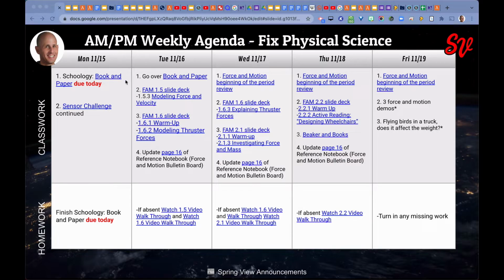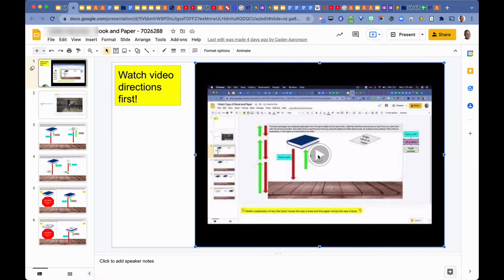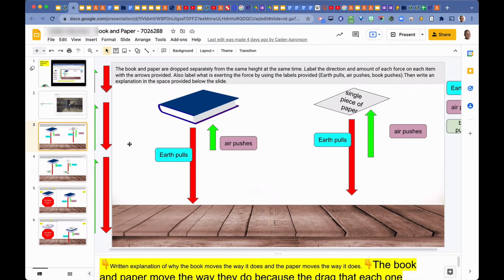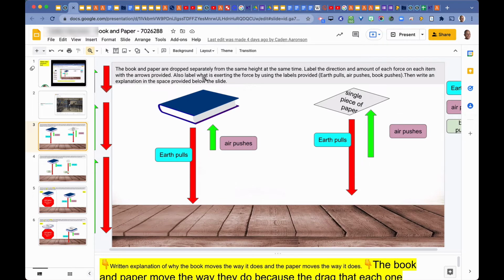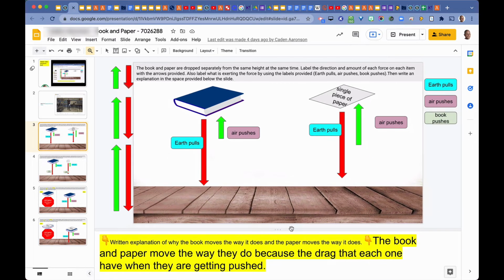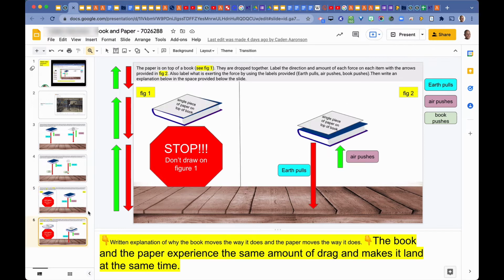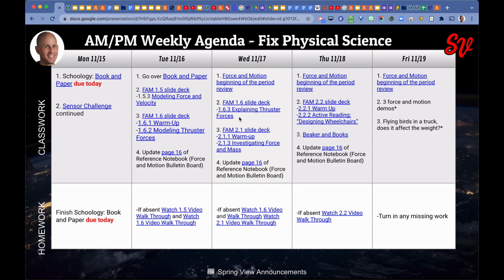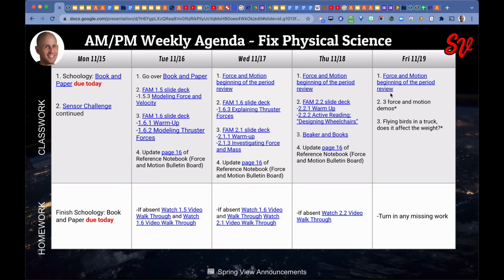What We Learned in Science This Week 11.19.2021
1. Students turned in the Schoology assignment, Book and Paper.

2. Students finished Force and Motion lesson 1.5, including activity 1.5.3 Modeling Force and Velocity.

3. Students did the Force and Motion lesson 1.6, Evaluating Claims and Thruster Forces ( FAM 1.6 slide deck and 1.6 Video Walk Through). Students completed activities, 1.6.1 Warm-Up, 1.6.2 Modeling Thruster Forces, and 1.6.3 Explaining Thruster Forces.

4.  Students did the Force and Motion lesson 2.1, Exploring Mass, Force, and Velocity (FAM 2.1 slide deck and 2.1 Video Walk Through). Students completed activities 2.1.1 Warm-up and 2.1.3 Investigating Force and Mass.

5. Students did the Force and Motion lesson 2.2, “Designing Wheelchairs” (FAM 2.2 slide deck and 2.2 Video Walk Through). Students completed activities 2.2.1 Warm Up and
2.2.2 Active Reading: “Designing Wheelchairs”.

6. Students did the activity Beaker and Books.

7. Students added information to their Reference notebook (page 16).

8. Students can improve their overall grade by turning in any missing work or redoing assignments for higher scores.